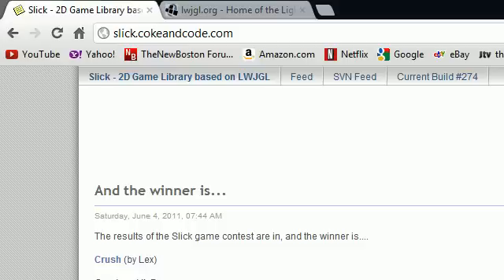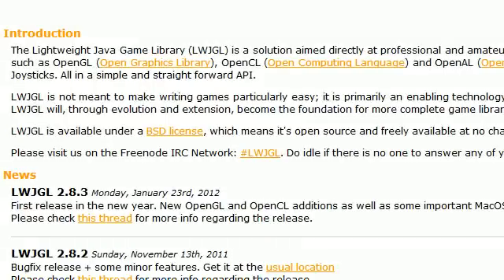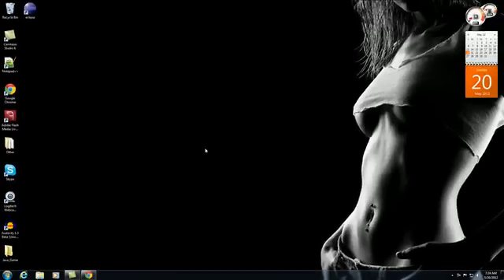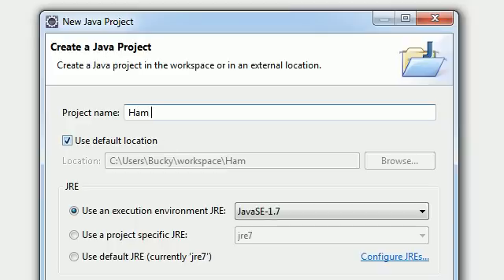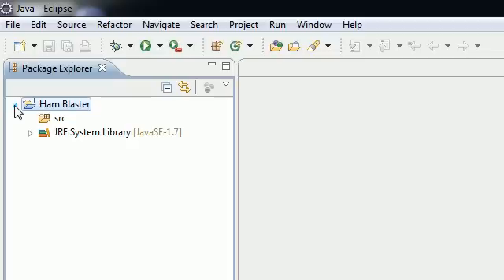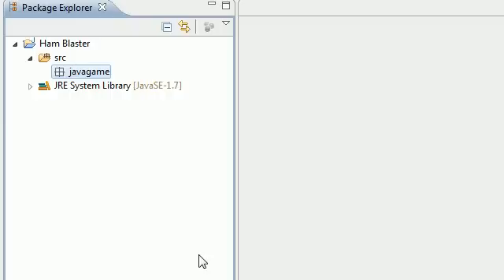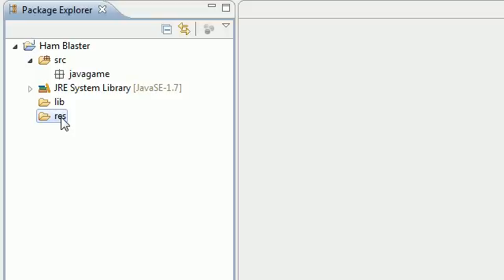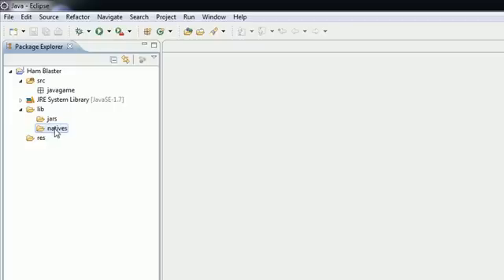Java Game Development with Slick - 1 - Setting Up the Project